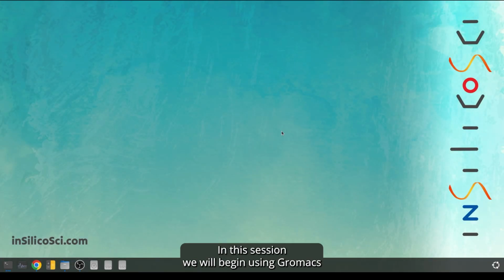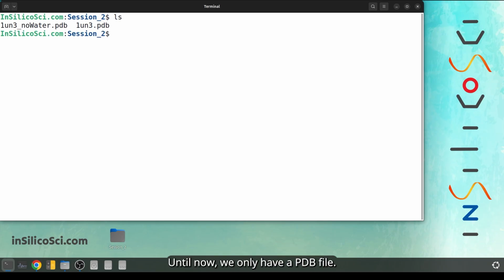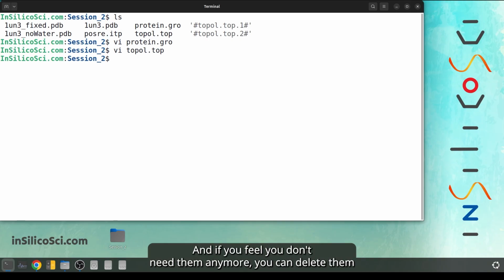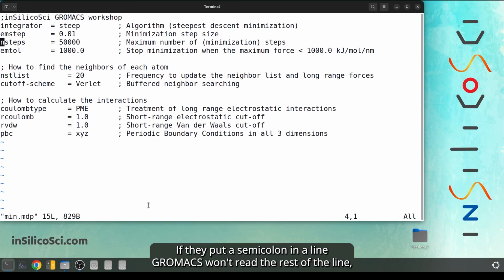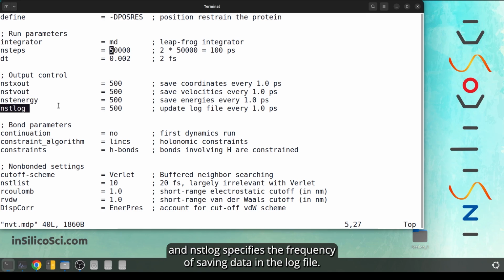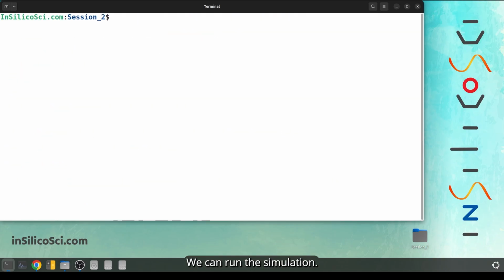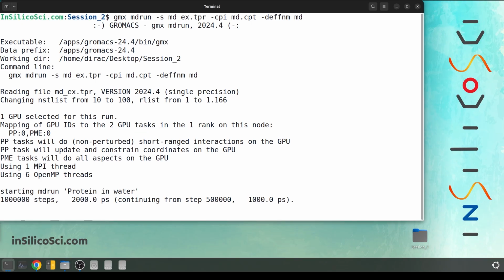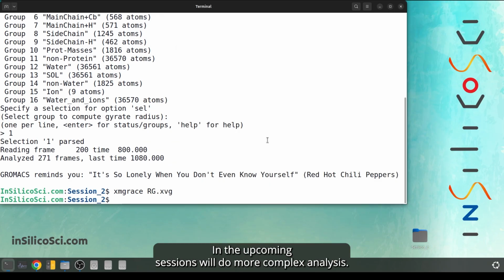Molecular Dynamics Simulation with GROMACS: A Beginner's Tutorial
This step-by-step tutorial is designed for beginners who want to learn how to set up and run molecular dynamics (MD) simulations using GROMACS. This video will not just show the process; I will explain each step and the reasons behind it. Furthermore, I will discuss GROMACS's input and output files.

This video is part of the online GROMACS workshop hosted by InsilicoSci.

Outlines

00:14 Introduction
00:56 How to find protein structures
03:24 Introducing the PDB file format
05:07 Visualise a protein structure using VMD
05:46 Remove water molecules from the structure
07:43 Explaining the GROMACS input flowchart
11:37 Fixing missing atoms in PDB files
13:22 Create a topology file for a protein structure
15:24 Explaining the GROMACS coordinate file (gro)
16:13 Explaining the GROMACS topology file
19:37 Remove GROMACS backup files
20:06 Setting up a PBC box
23:11 Adding solvent molecules to the simulation box
25:00 Adding ions
28:43 Minimising system
34:10 Equilibrating system in the NVT ensemble
36:01 Explaining position restraints in GROMACS
38:28 Explaining the GROMACS MDP file
45:01 How to check if the system reached equilibrium
47:09 Equilibrating system in the NPT ensemble
51:59 Performing the product simulation
52:49 Explaining GROMACS compressed and uncompressed trajectory files
55:05 Explaining GROMACS output files
56:14 How to restart and extend a simulation
01:00:35 Visualise and check trajectory files using VMD
01:03:19 Performing basic analysis of simulation results
01:04:44 RMSD analysis
01:07:12 Radius of gyration analysis